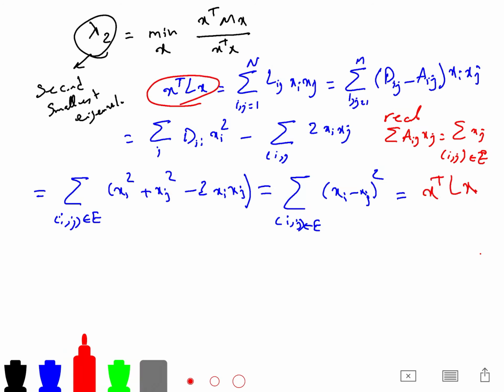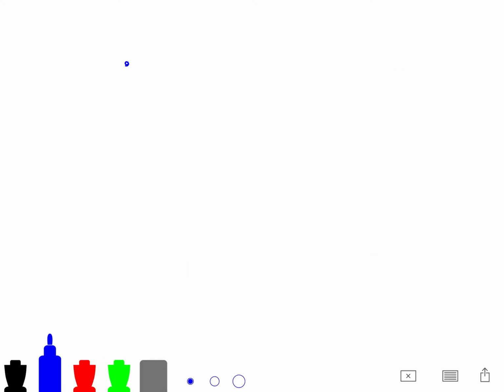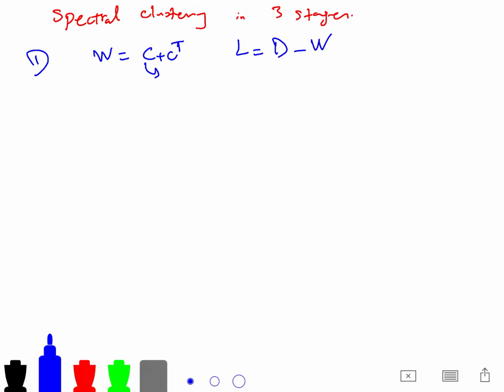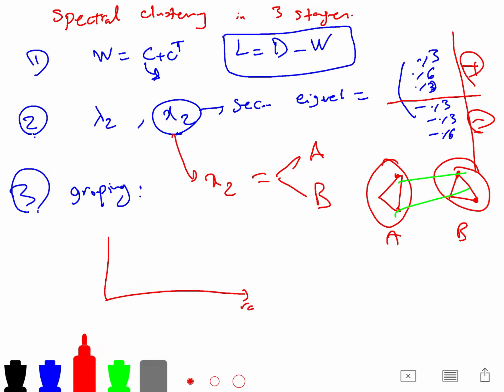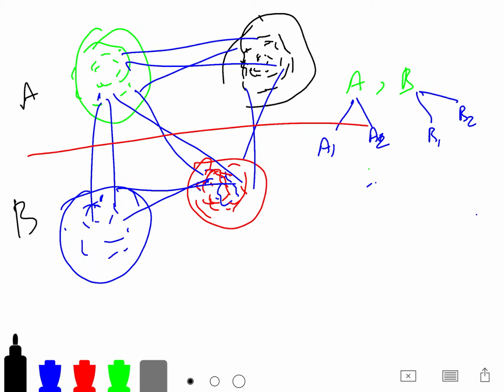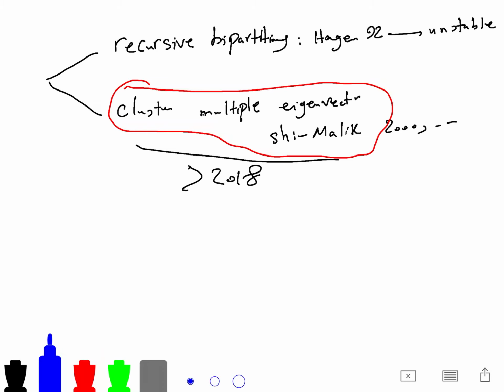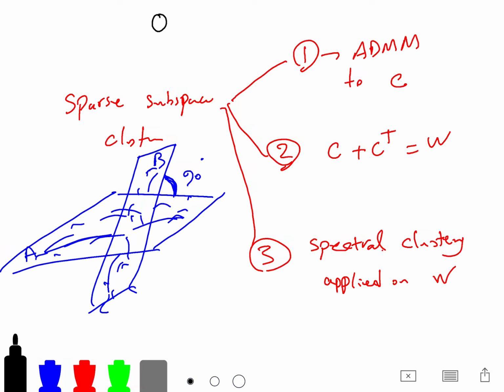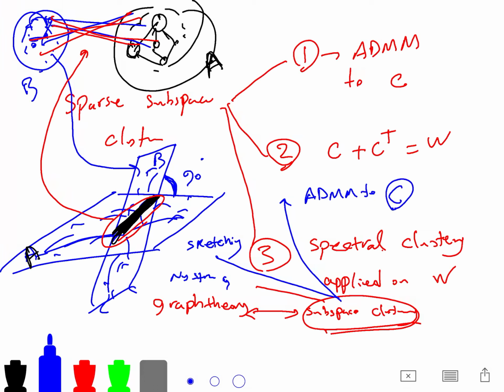Part 7: spectral clustering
spectral clustering is the last step in sparse subspace clustering method.